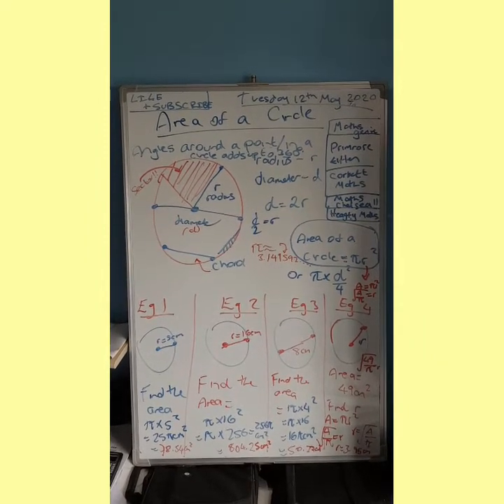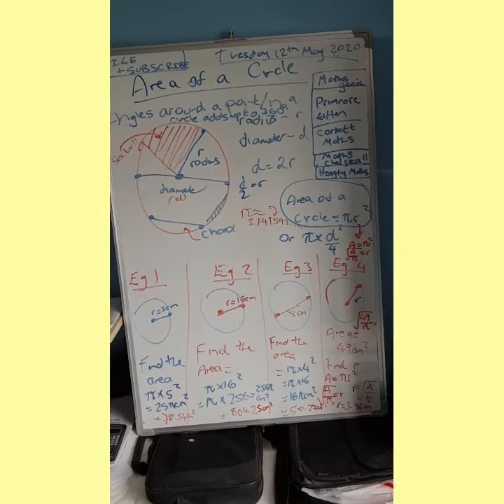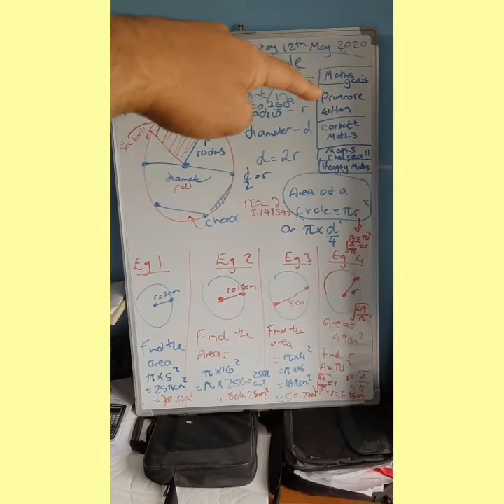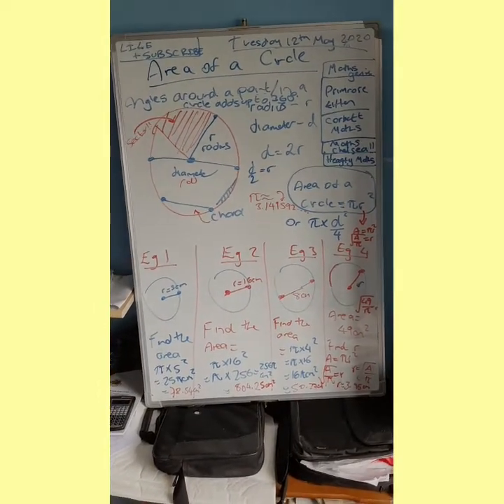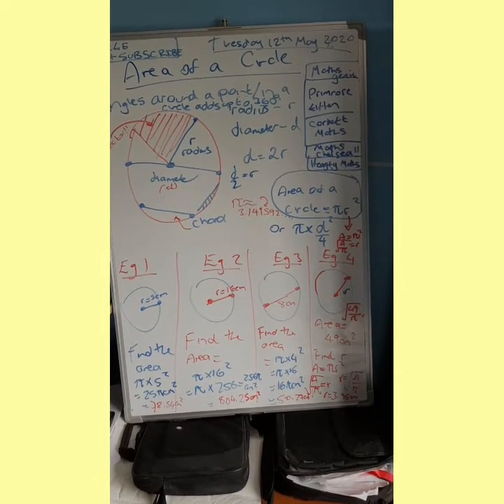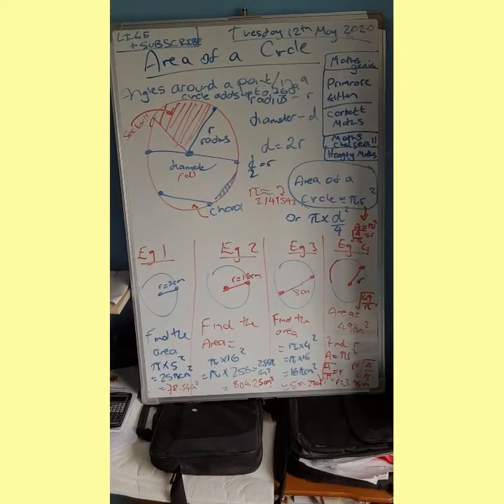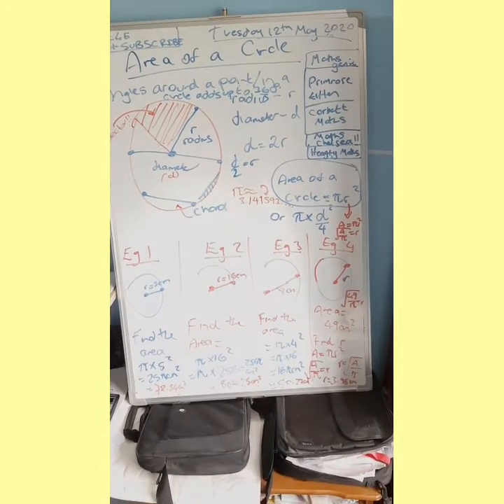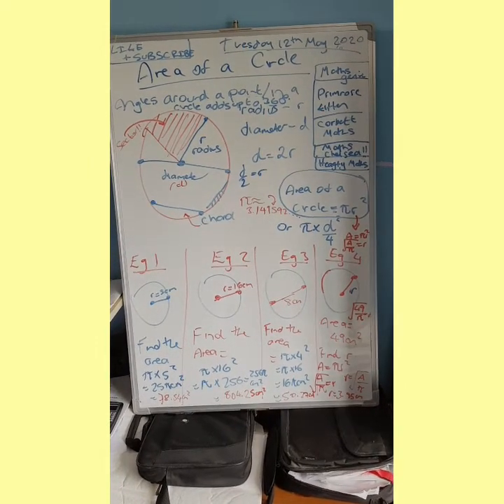Area of a Circle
Hi All

Happy Tuesday 12th May 2020. Hope you're all well and keeping safe and sane during this period.

Today's video is a short video on how to find the area of a circle. We use the formula Area=pi×radius^2. Remember Pi is a constant. You can type it in your calculator to check the numerical value and on google too.

I go through 4 examples.

I made a promise which I am held accountable which is if I hit 250 subscribers I will donate £75 to charity.

Check out my Facebook page (type in Abdallah Maths Tutoring into the search bar if the link doesn't work).

I'm extremely grateful and humble for everyone supporting me and helping me.

Stay well and safe guys.

Kind Regards

Abdallah W (Maths Tutor)